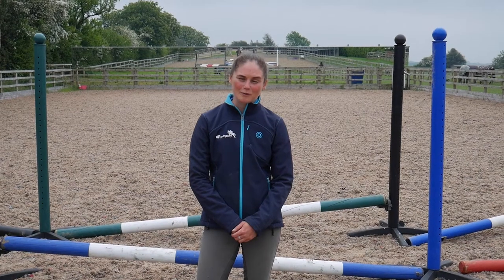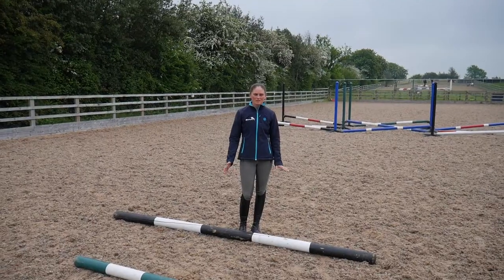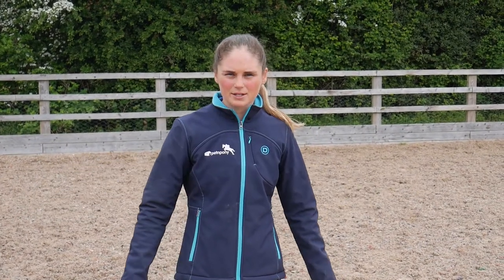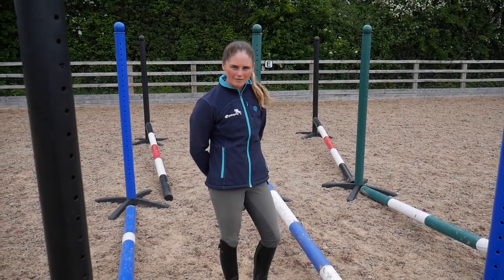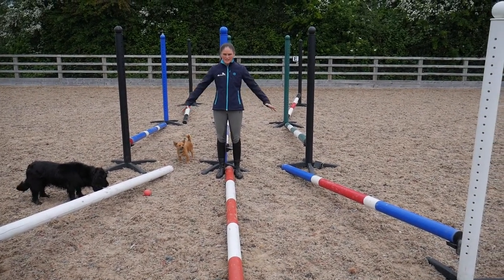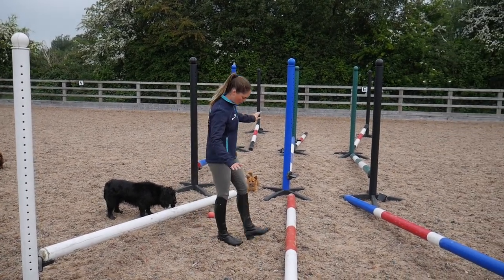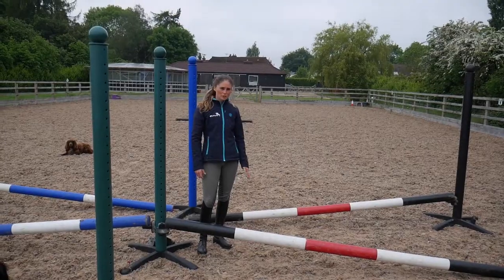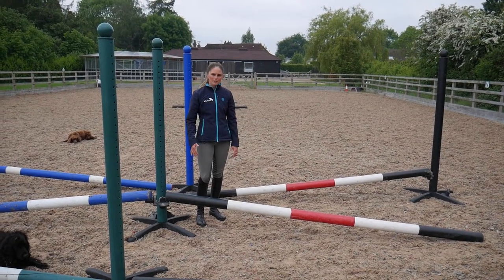DROP IT LIKE ITS TROT...POLES. TOP TIPS FRIDAY!